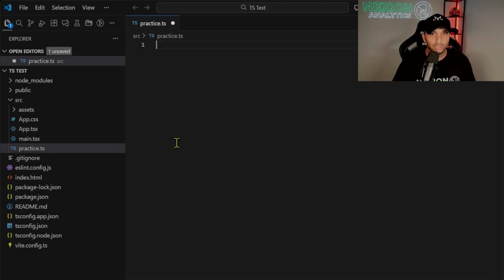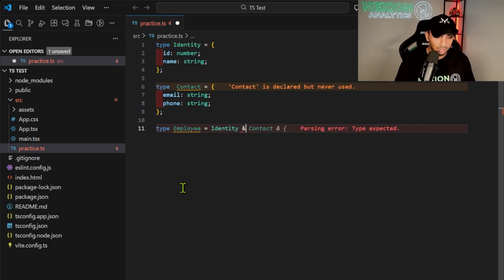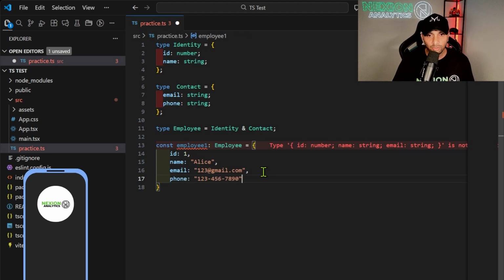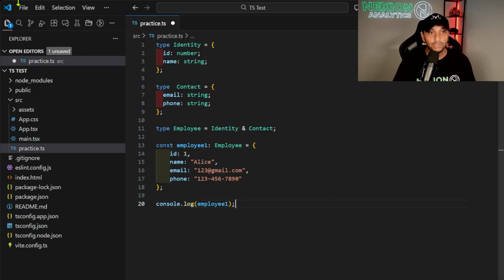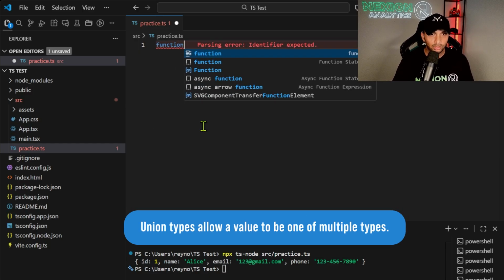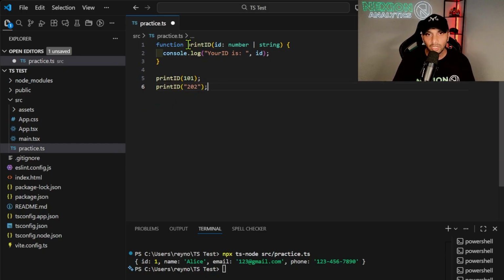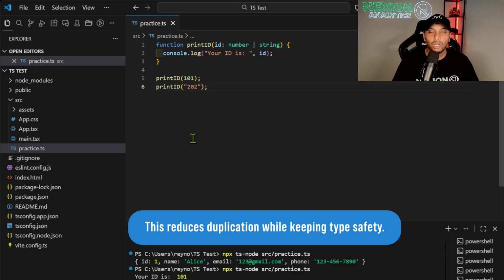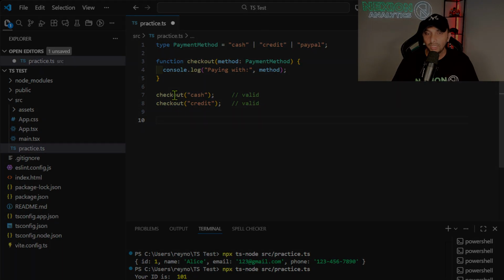Union Types vs Intersection Types – What's the Difference?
Most TypeScript errors happen because developers confuse "Options" with "Requirements." If you don't know exactly when to use a Pipe (|) versus an Ampersand (&), your type definitions are fragile and likely to crash in production.

These aren't just symbols—they are the logic gates of your entire data architecture.

The Difference:
• Union (|) is "OR": The Fork in the Road. Your variable can be Path A OR Path B. It creates flexibility (e.g., a user is a Guest OR a Member).
• Intersection (&) is "AND": The Swiss Army Knife. Your variable must be Part A AND Part B combined. It enforces strict structure (e.g., a user needs an ID AND an Email).

What We Cover:
• 🛑 The Trap: Why beginners mix them up and how to spot the error.
• 🛠️ The Syntax: Writing clean Unions and Intersections from scratch.
• 🔐 The Pro Pattern: Building a "Discriminated Union" to secure User

Roles (Admin vs. Viewer).
• ✅ The Fix: Using Type Guards to prevent runtime crashes.